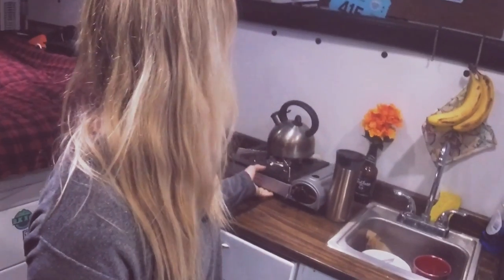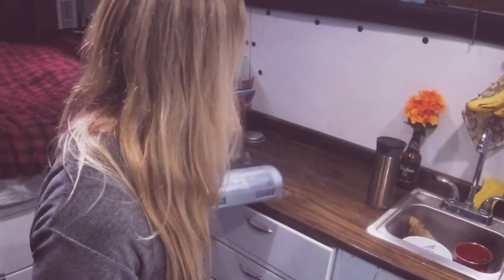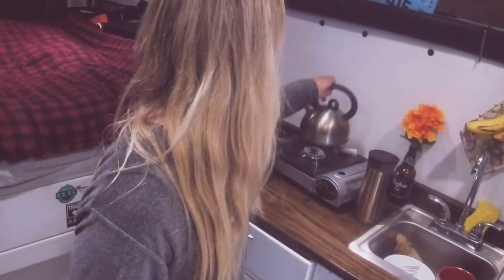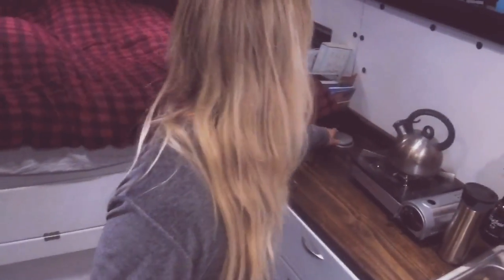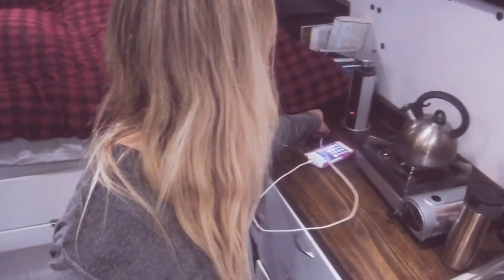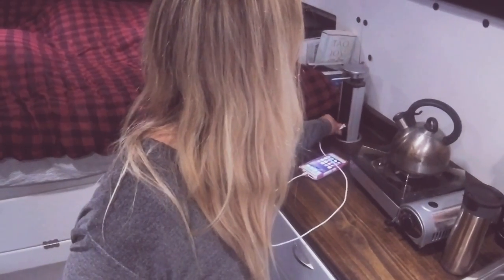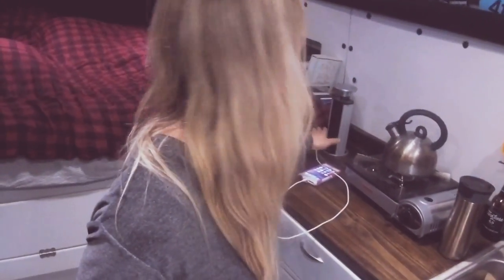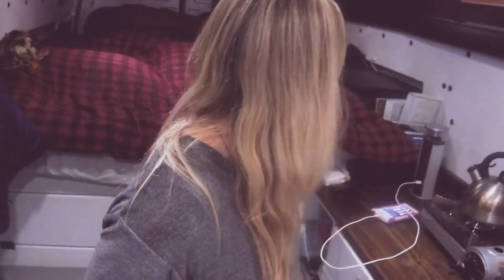The Van as My Home Office (Power and Electronics)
Check out how I make the dream work- how I power my electronics and get connected to do my work on the road!